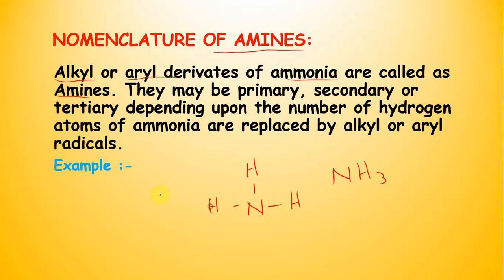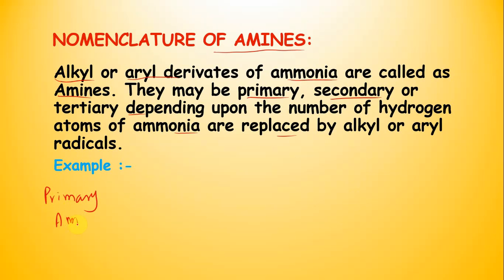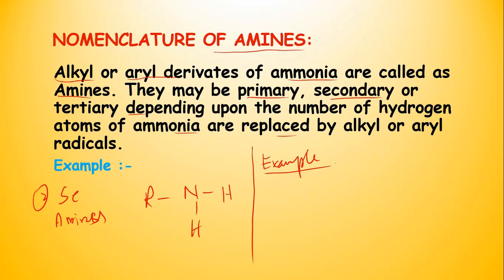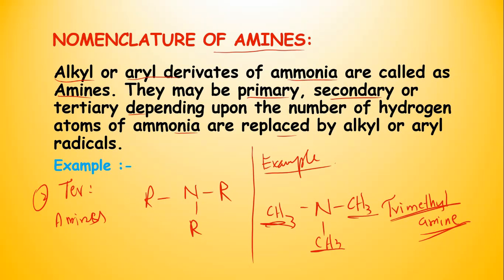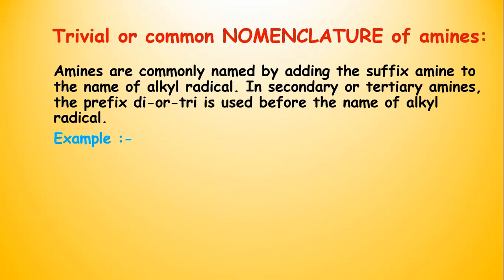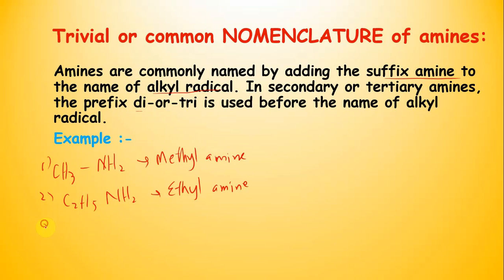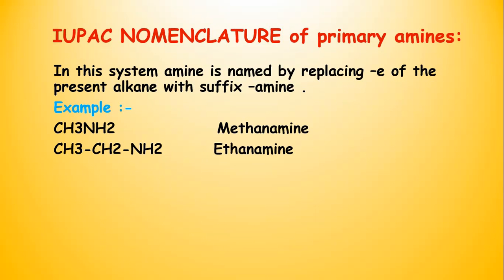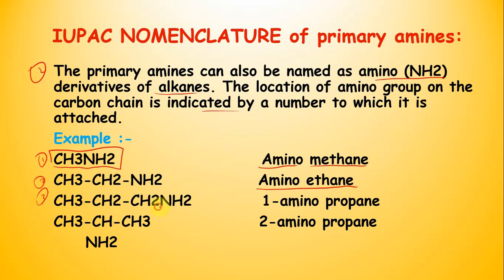Nomenclature of amines (IUPAC) system|| Class HSC Part -II || Sindh Text Book Board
In this Video I have explained following topics for Class HSC Part -II Sindh Text Book Board.
IUPAC system
Rules for naming amines
Common names
IUPAC names
types of amine
primary amines
secondary amines
tertiary amines

Methyl amine
Ethyl amine
Dimethyl amine
Trimethyl amine
Amino methane
2-amino propane

My Channel name:
Alchemist abbasi